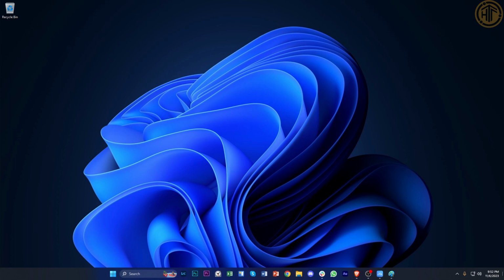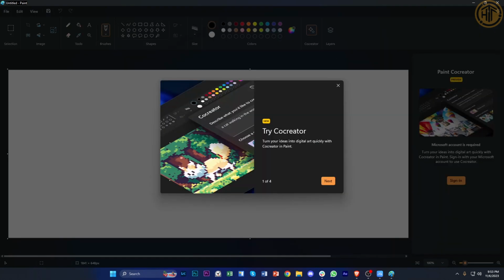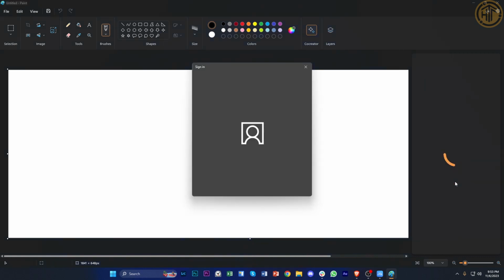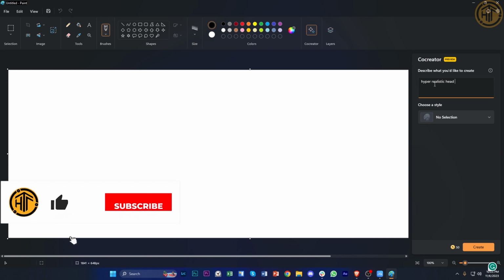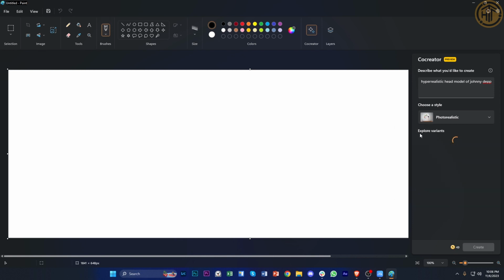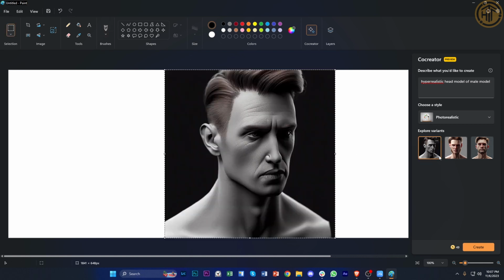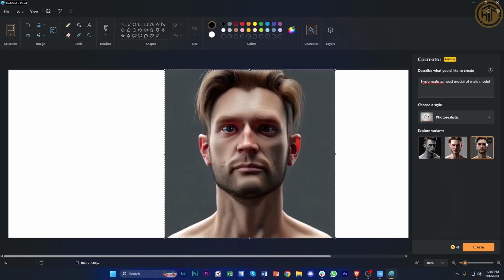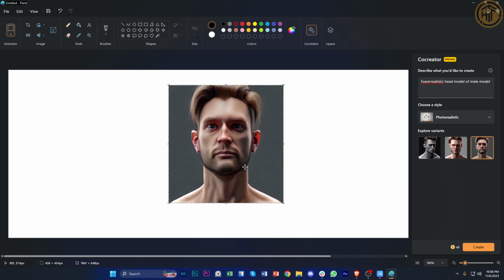How To Create AI Image With Cocreator For Microsoft Paint (Newest)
In this video, you will learn how to make ai image using microsoft paint cocreator easily. Stay till the end of the video to find out how to use microsoft paint cocreator feature.

Did you learn how to ai generated image using cocreator in microsoft paint?

Do you want to see another video about how to generate ai image with microsoft paint cocreator?

Did you enjoy How To Create AI Image With Cocreator For Microsoft Paint (Newest)? 👀❓